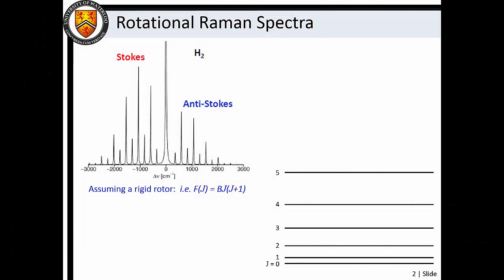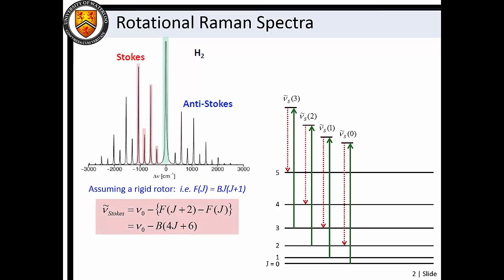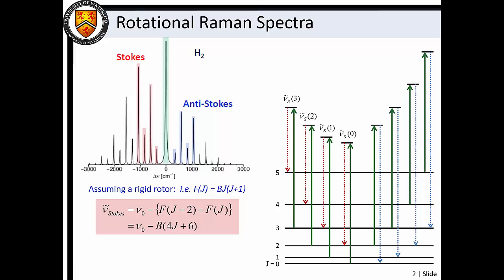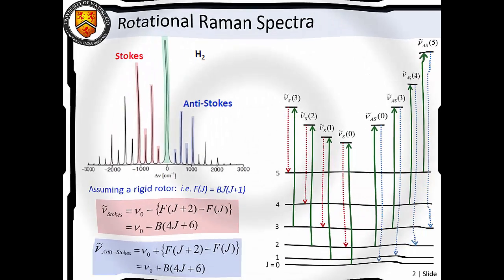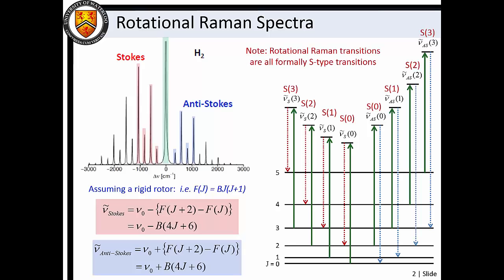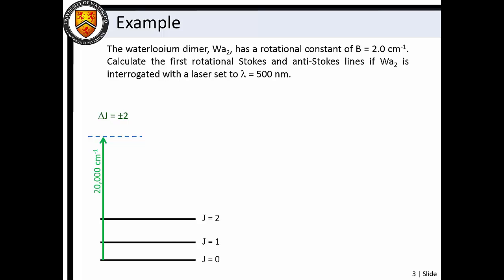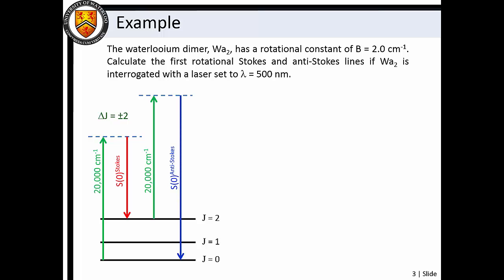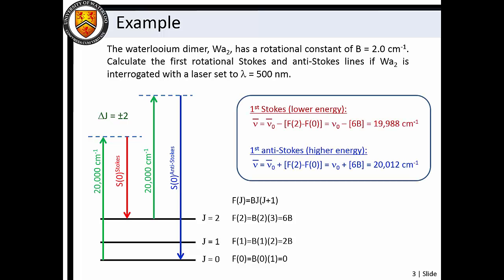Mini Tutorial 13 - Rotational Raman Spectra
A short video about calculating rotational Raman transition wavenumbers.